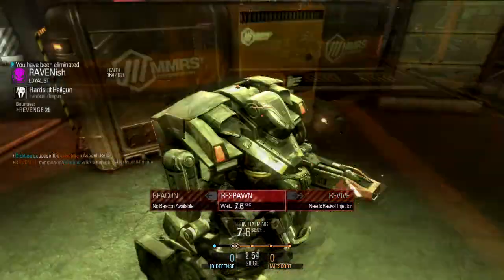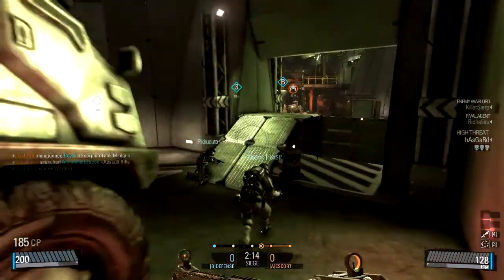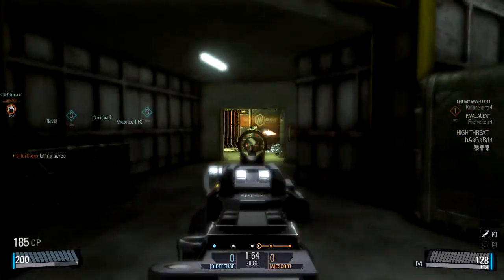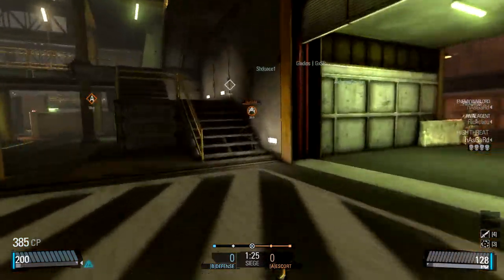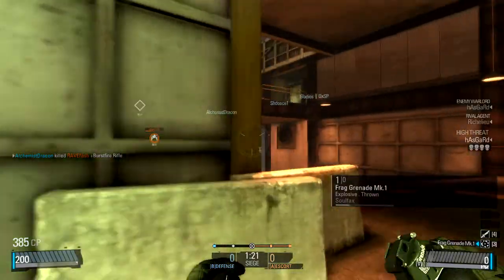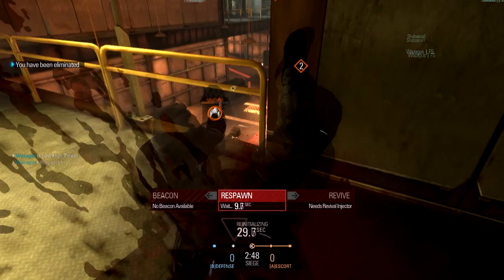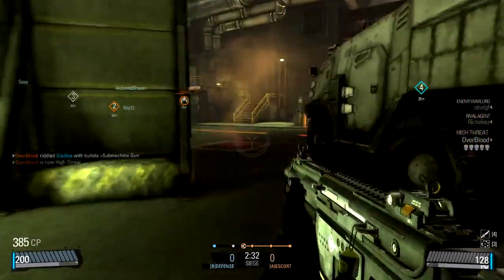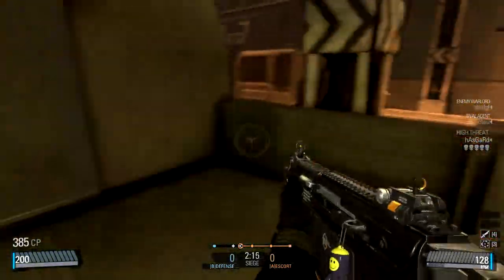Blacklight Retribution : Back from Bosnia with a promise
This is a gameplay commentary...thats somnething new right?